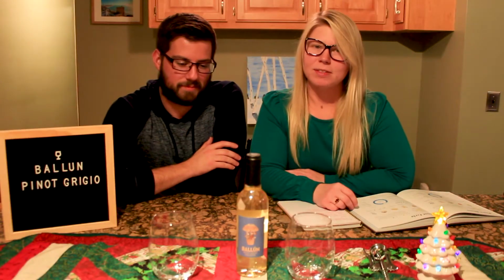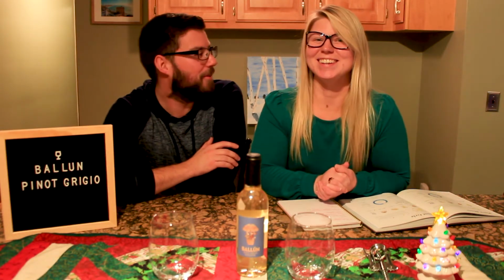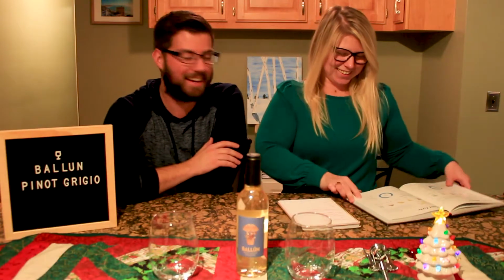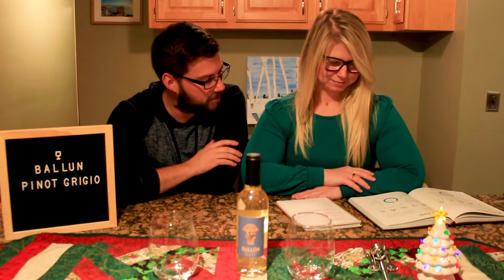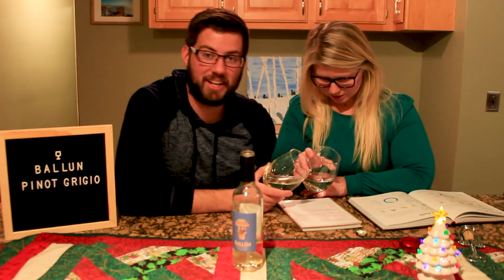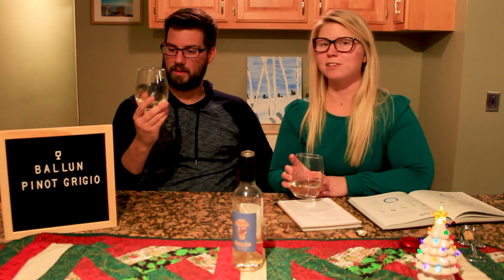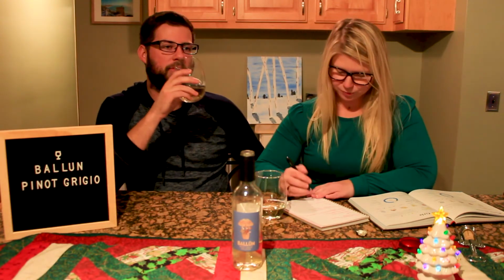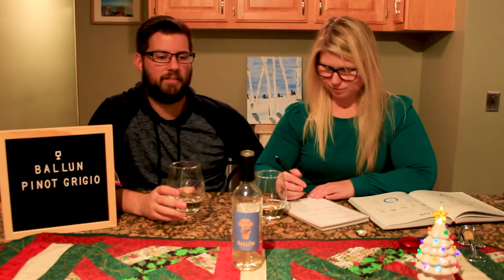2020 Costco Wine Advent Calendar Day 6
Day 6 of the wine advent calendar. This episode of Nick and Krysta do wine we are trying a 2019 Ballun Pinot Grigio from Moldova.